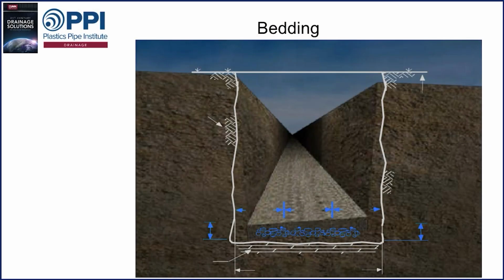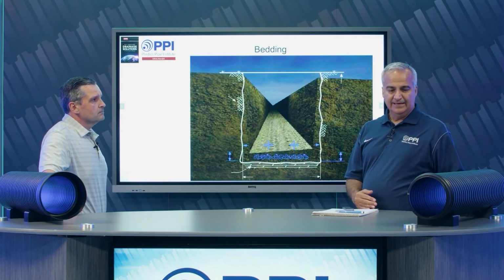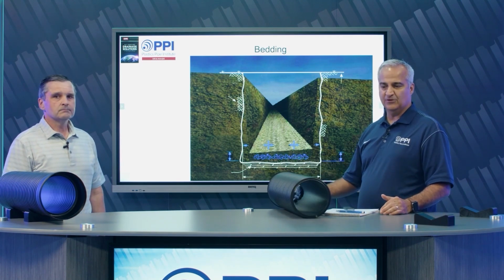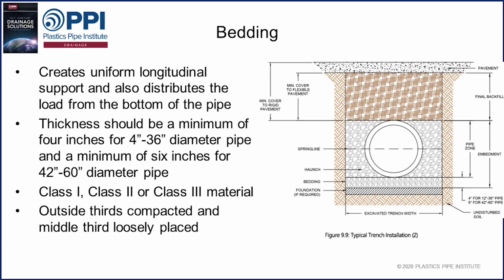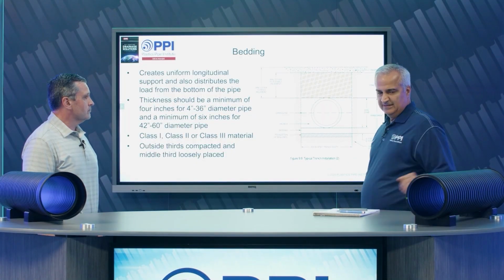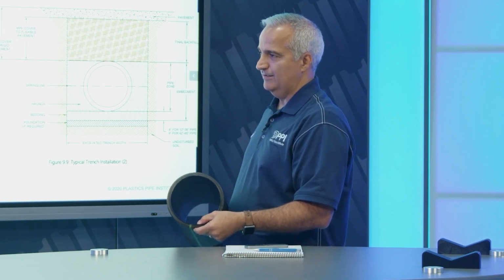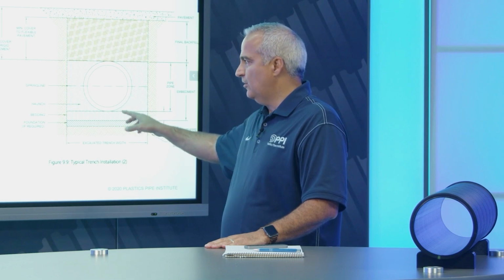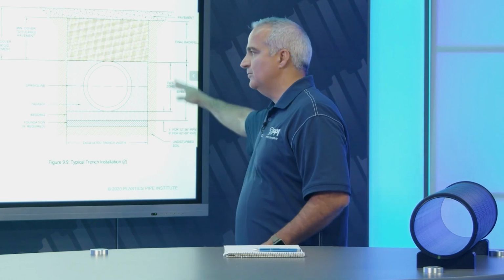Bedding for Corrugated Drain Pipe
This PPI Training Shorts video discusses proper installation of corrugated HDPE pipe and in-particular proper bedding material under the pipe as well as proper compaction of the bedding material.

Click here to view this and other webinars on the PPI Drainage Division webpage